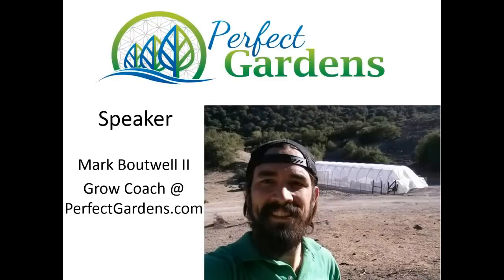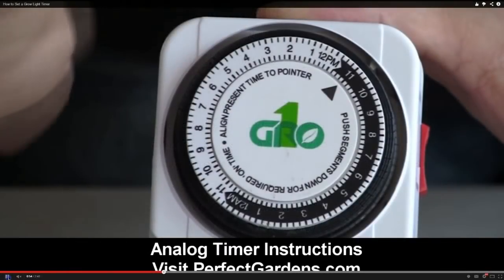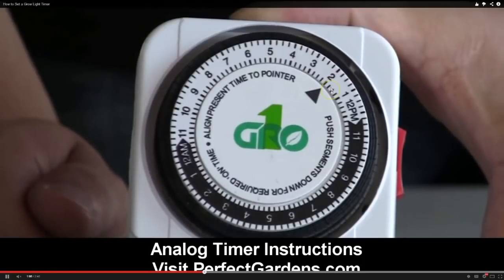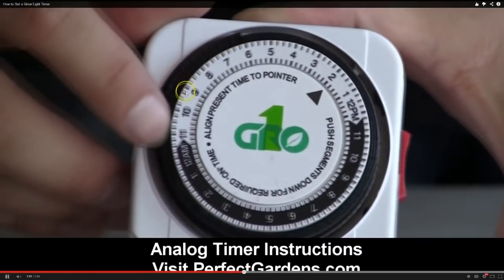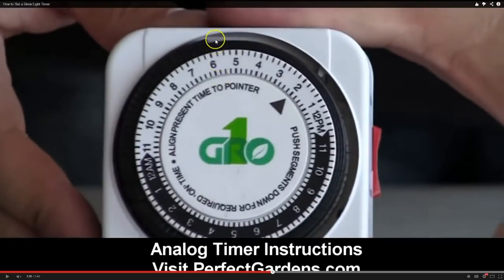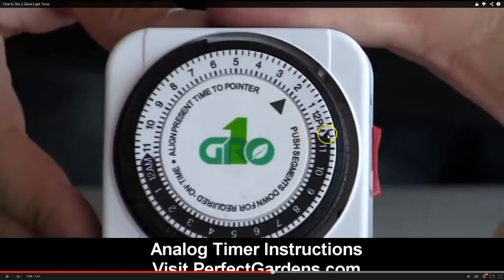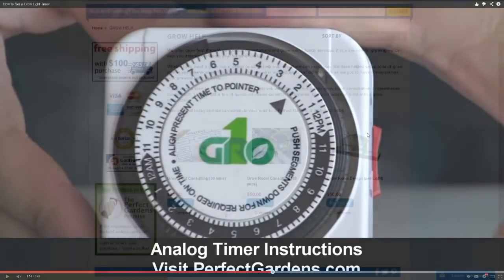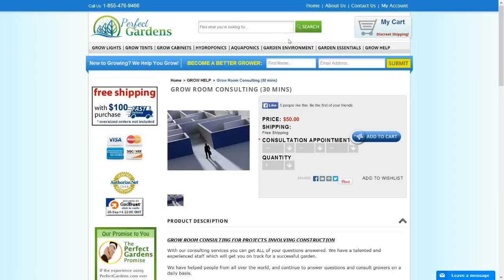How to Set a Grow Light Timer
Many people purchase a grow light timer and then have no clue how to set it properly. This video is meant to guide you on setting your grow light timer.